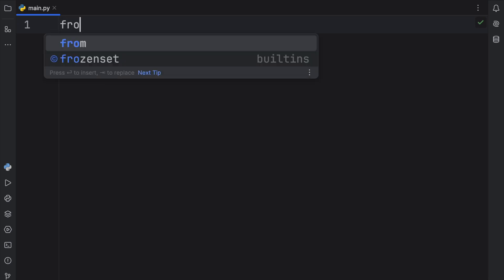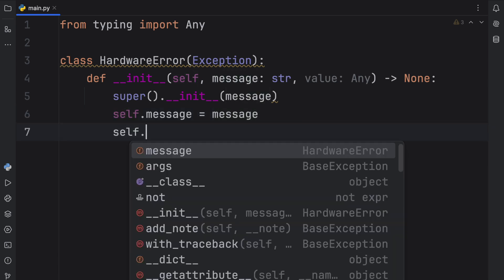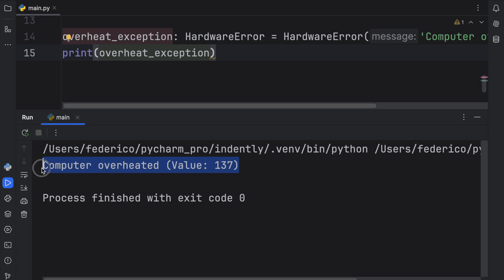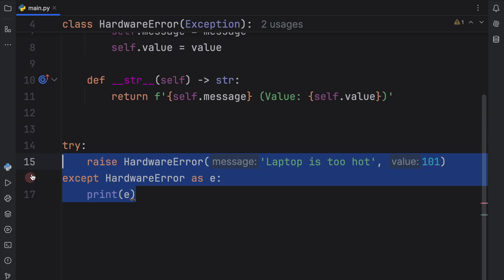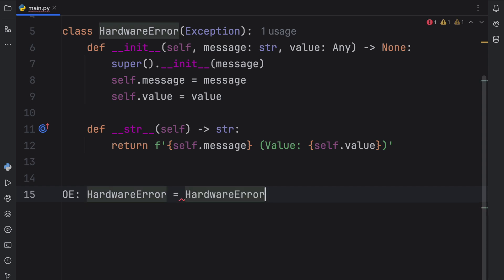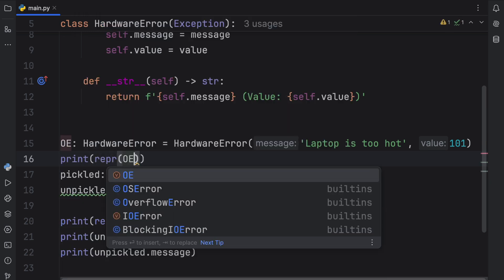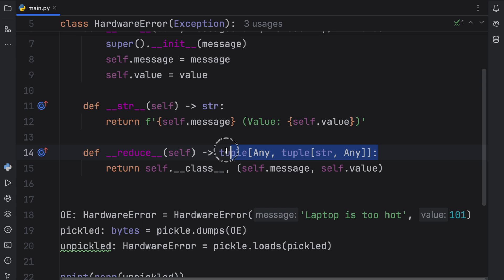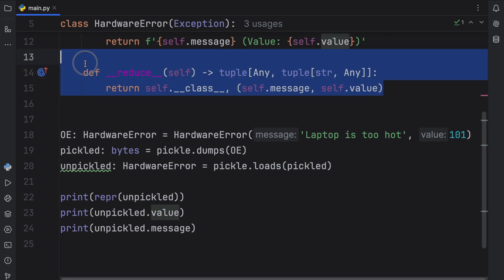How To Create Custom Exceptions In Python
In this video I will be showing you how you can easily create your own custom exceptions in Python easily.